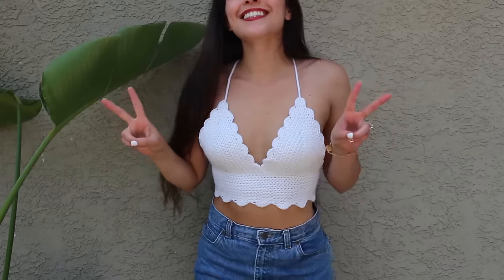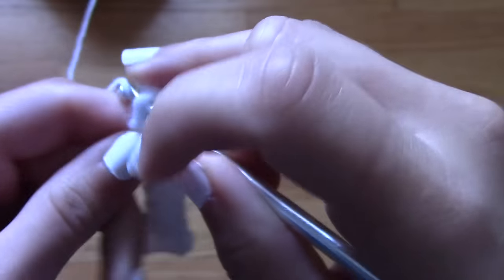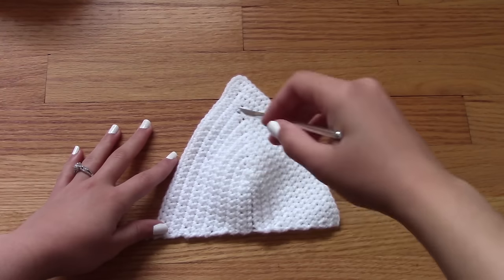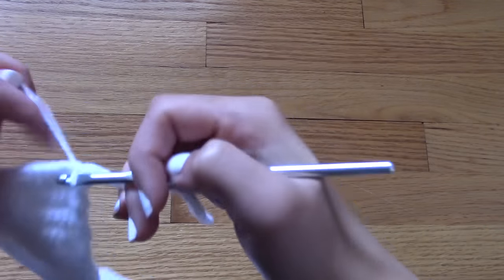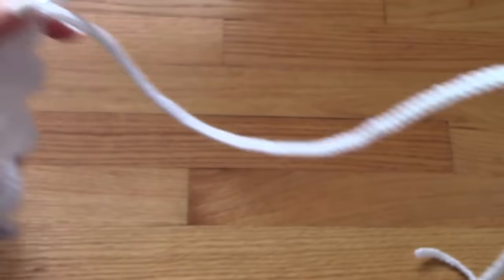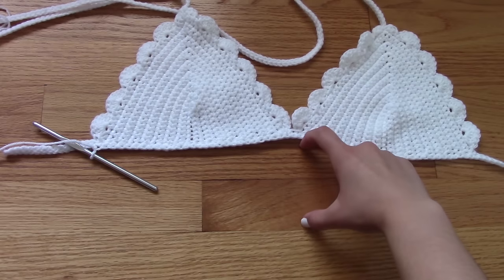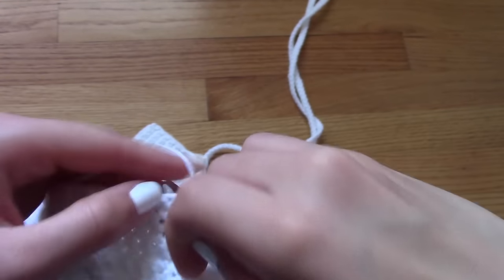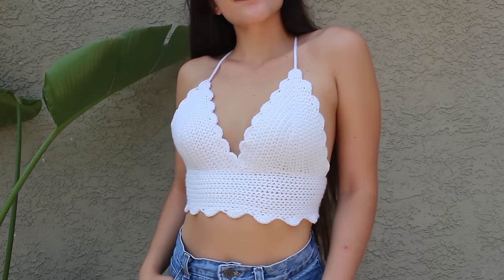Scalloped Crochet Top // Crochet Tutorial